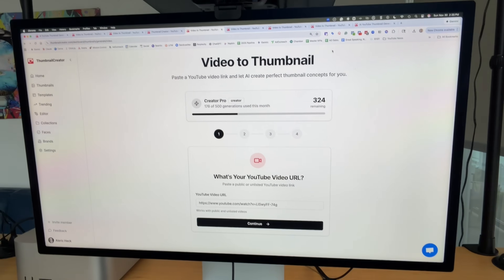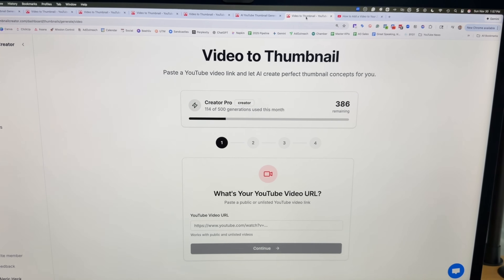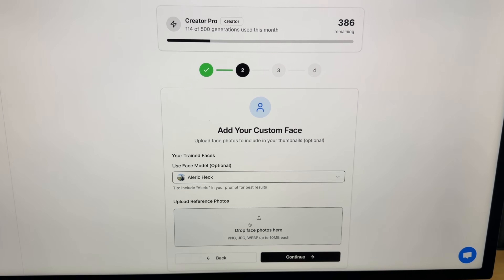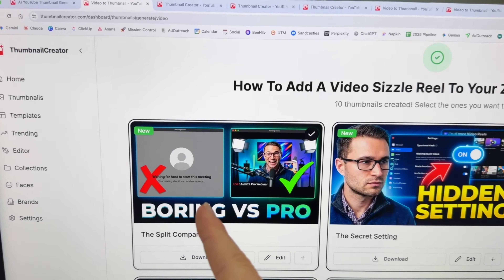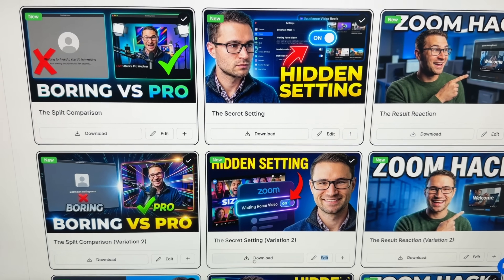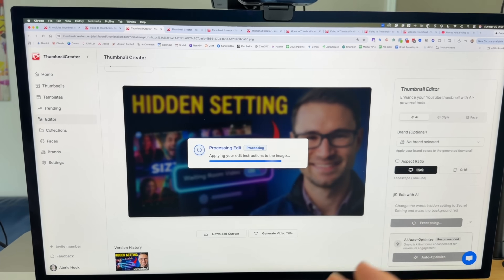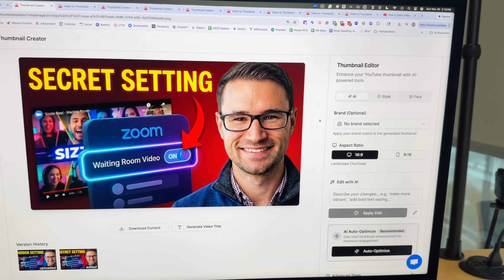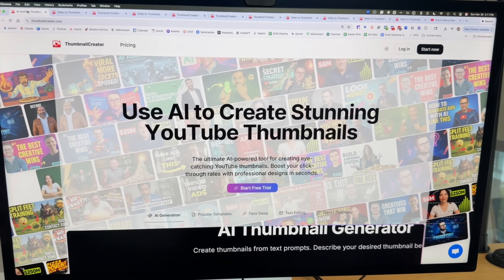How to Create AI YouTube Thumbnails in Seconds with just the YouTube URL - ThumbnailCreator.com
Create AI Thumbnails from a YouTube Video URL (No Prompts Needed!)

Did you know there's a new AI tool that allows you to create professional YouTube thumbnails just by pasting a video URL? In this video, I show you exactly how to use ThumbnailCreator.com to automatically scan your video and generate high-quality thumbnails in seconds—with no manual editing and no complex prompting required.

🔥 WHAT YOU'LL LEARN:

Video-to-Thumbnail Technology: How to paste a YouTube link and get 10+ variation concepts instantly.

Face Model Training: How to upload reference photos so the AI accurately recreates your face in the designs.

AI Editing Suite: How to use text commands to change backgrounds, edit text (e.g., "hidden setting" to "secret setting"), and tweak colors in real-time.

Brand Customization: How to add your specific brand colors and custom instructions to keep your channel look consistent.

If you are tired of messing around with Photoshop, Canva, or hiring expensive designers, this AI workflow will save you hours of time.